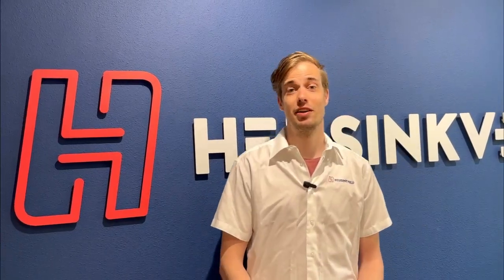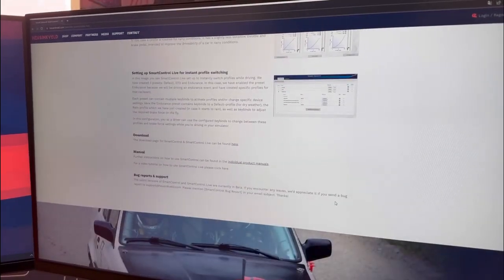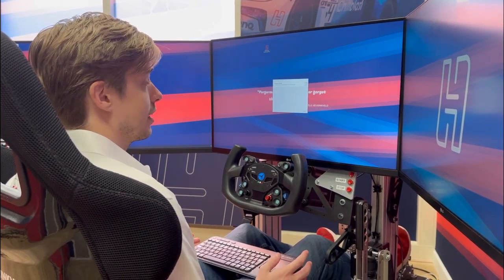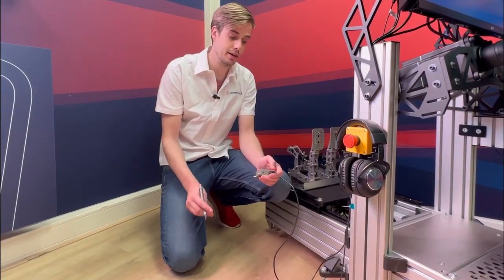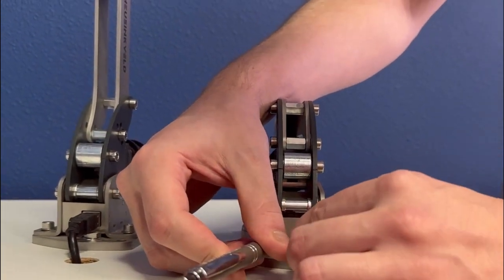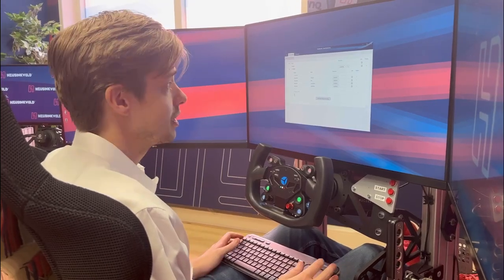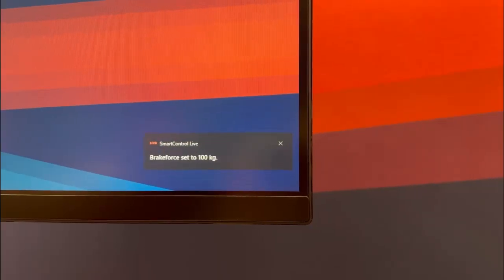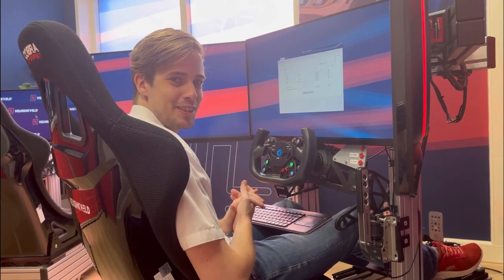Enzo Explains - How to get started with Heusinkveld SmartControl Live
Wondering what SmartControl Live looks like and how it works?😏 Enzo is happy to show you where to find SmartControl Live on our website, how to download it and details on how to upgrade the firmware 🧐 SmartControl Live is your toolset, it is up to you how you use it to enhance your simracing experience. Please share your creative solutions with SmartControl Live, we are looking forward to it!

0:09 Where to get it

0:12 Download SmartControl Live

0:30 Install SmartControl Live

0:47 Update firmware

1:06 Update firmware Sim Pedals Ultimate+

1:23 Update firmware Sim Handbrake

1:31 Update firmware Sim Pedals Sprint

1:40 Latency improvement

1:50 Assign new functions in SmartControl Live